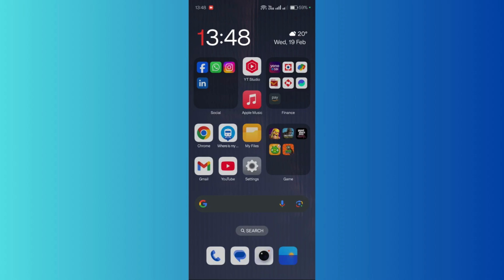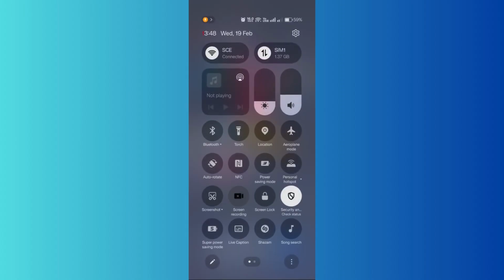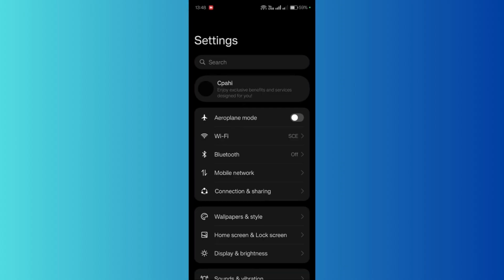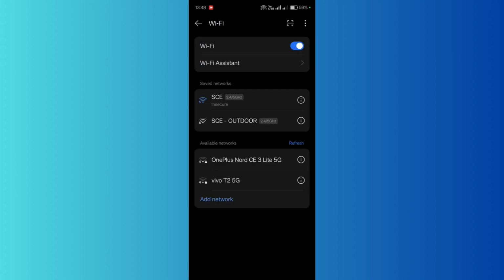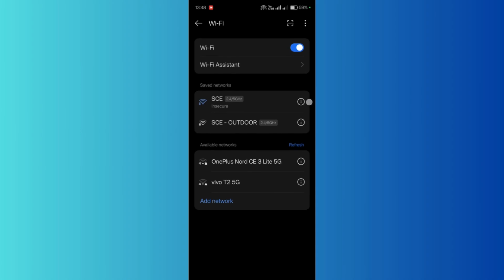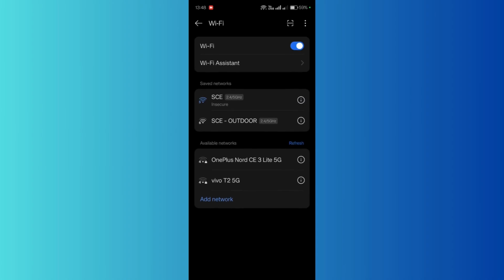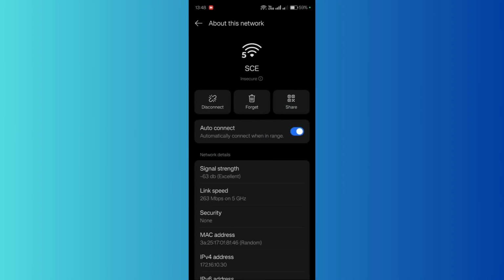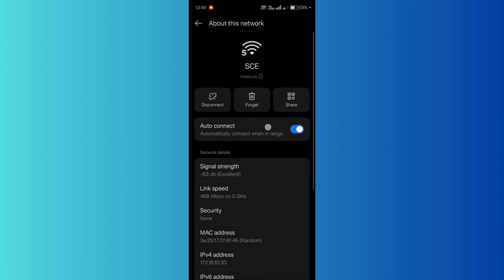How to Disable Auto-Connect to WiFi on Android | Stop Unwanted WiFi Connections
Tired of your Android phone automatically connecting to WiFi? 😡📶 Learn how to disable auto-connect to WiFi and take control of your network connections!

🔹 In This Video, You’ll Learn:
✅ How to turn off auto WiFi connection for specific networks
✅ How to disable WiFi auto-connect completely
✅ How to stop your phone from switching networks automatically

📥 Steps to Disable Auto WiFi Connection:
⚙️ For a Specific Network:
1️⃣ Open Settings → WiFi
2️⃣ Tap on the connected WiFi network
3️⃣ Toggle off Auto Reconnect

⚙️ To Disable Auto WiFi Entirely:
1️⃣ Open Settings → Network & Internet → WiFi
2️⃣ Tap WiFi Preferences
3️⃣ Toggle off "Turn on WiFi Automatically"

⚠️ Tip: If you want to save battery, you can also disable WiFi Scanning under Location settings.